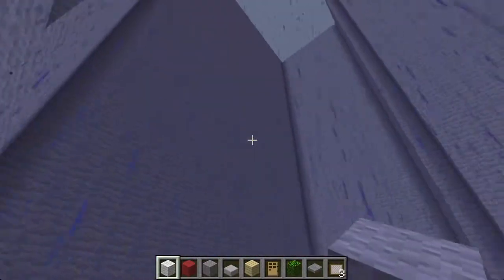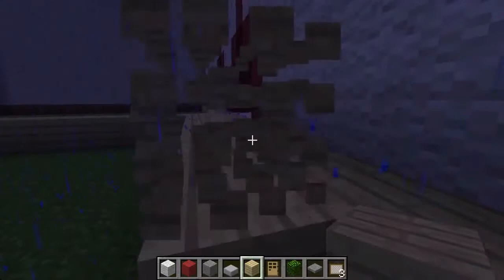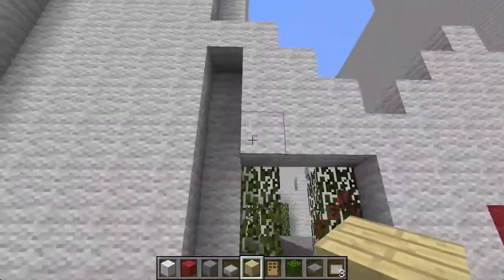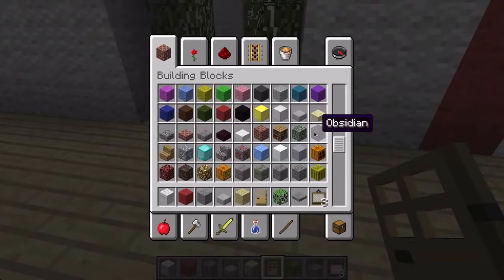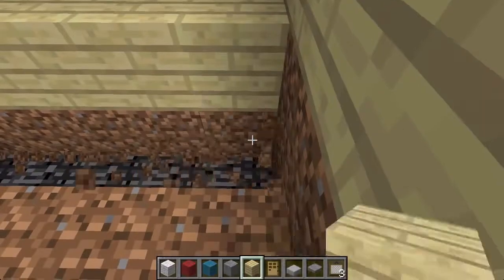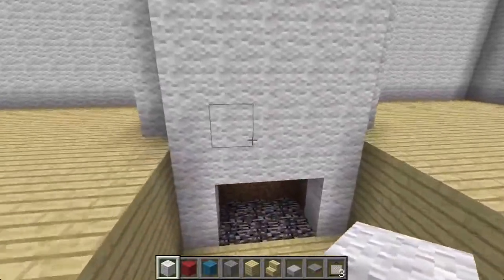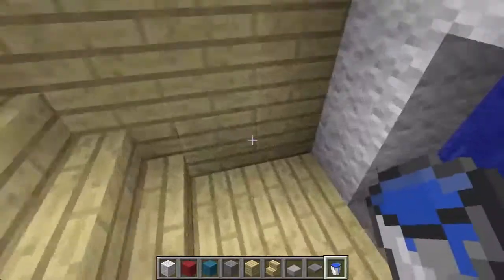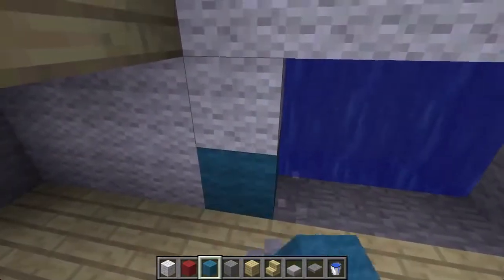Minecraft Tutorial How to Build a Hotel Episode 3 Xbox360 PC IOS